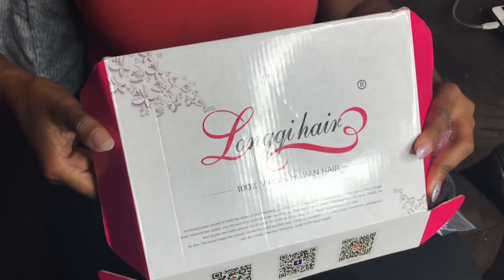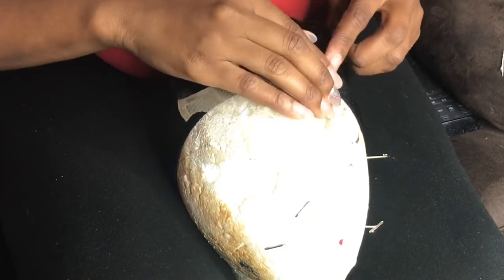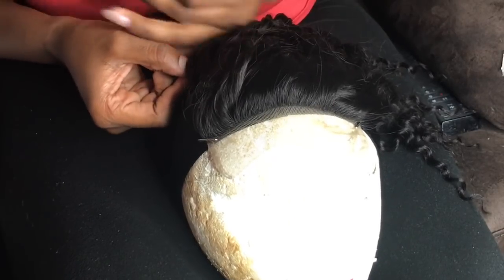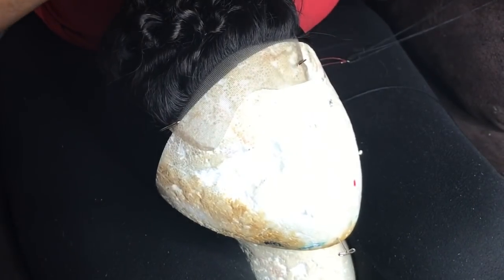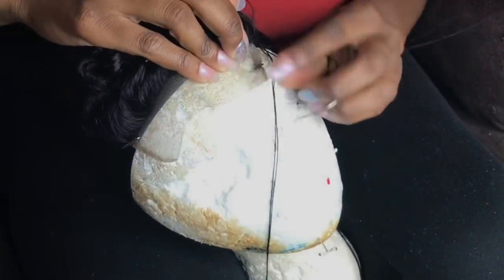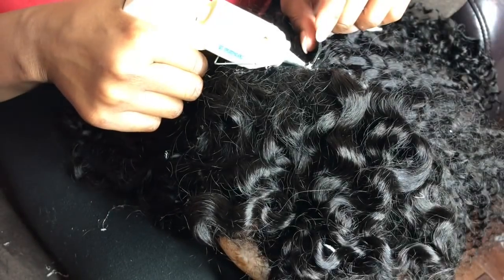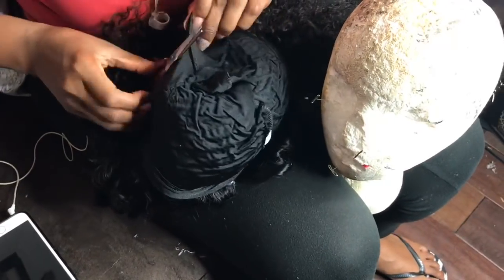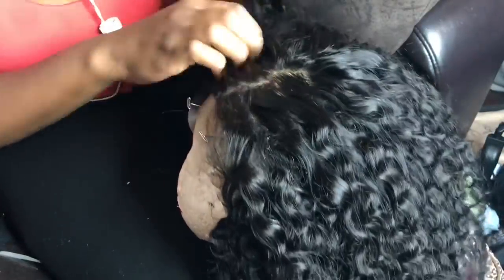Making a wig with LONGQi HAIR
"Vickey Cathey" code $4 off

Ali express Longqi hair:Brazilian curly 16"18"20"+16"closure